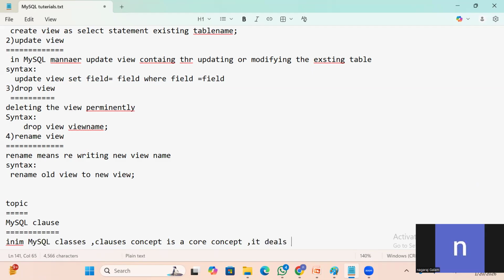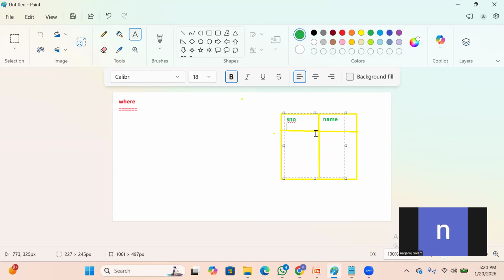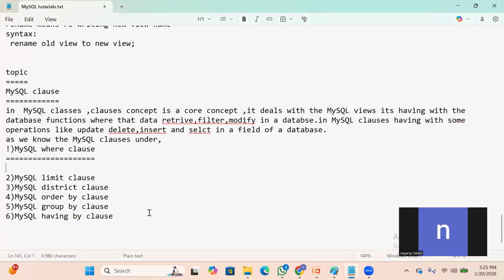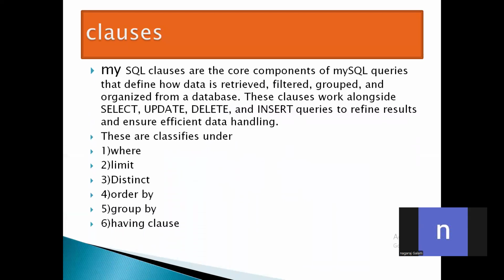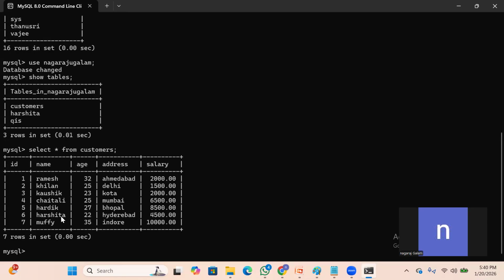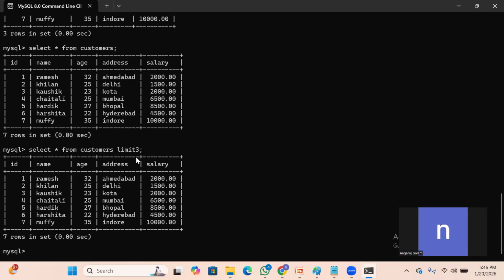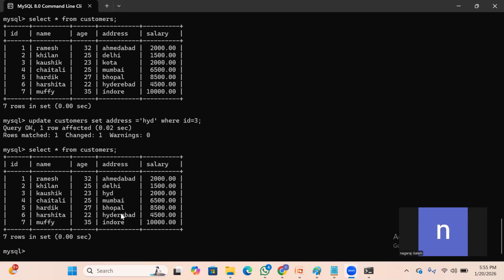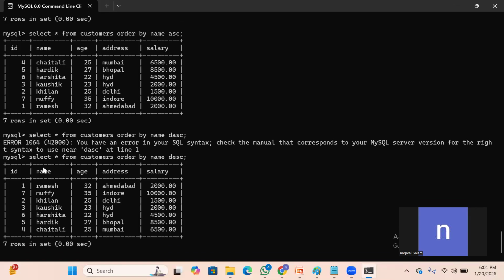mysql class 9 clauses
MySQL clause
in  MySQL classes ,clauses concept is a core concept ,it deals with the MySQL views its having with the database functions where that data retrive,filter,modify in a databse.in MySQL clauses having with some operations like update delete,insert and selct in a field of a database.
as we know the MySQL clauses under,
!)MySQL where clause
it simply say that what ever the if condition did in programming language as that same scenario in MySQL where clause do,s
q) in this table i want to need 23 list out?
  select * from customers where age 23;

2)MySQL limit clause
simply stored in large table in a database ,that we need specific fields that time we use this clause event hiding fields also
q) in this table i want to need 2 list out?
 select * from customerslimit 1;

3)MySQL district clause
to retrive the unique values of a field in a tables of database..

4)MySQL order by clause
order means way of flow in correct as that we do two operation where asc and dasc
5)MySQL group by clause
6)MySQL having by clause